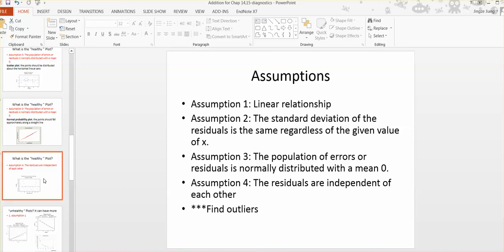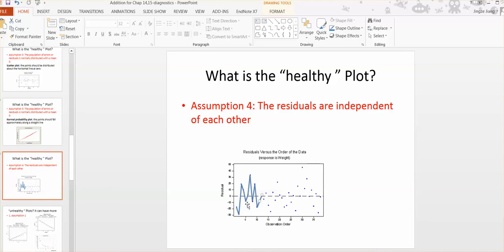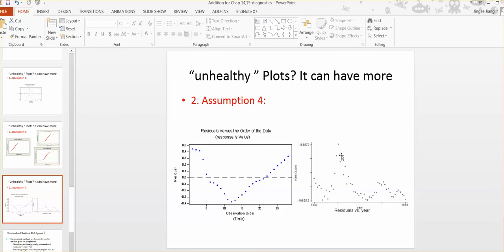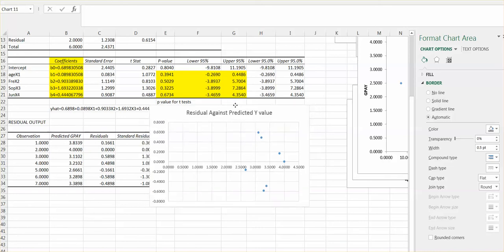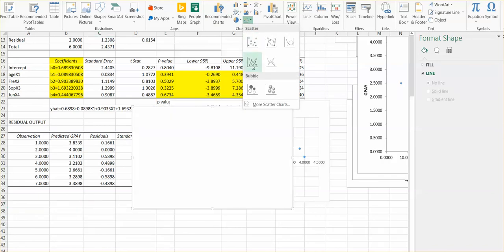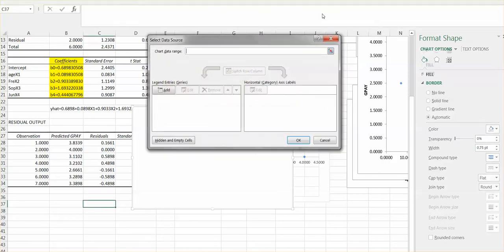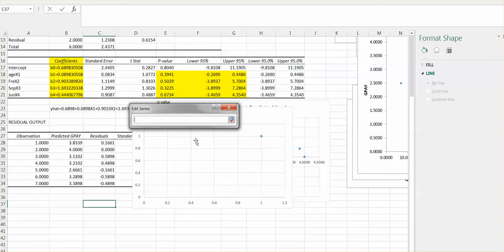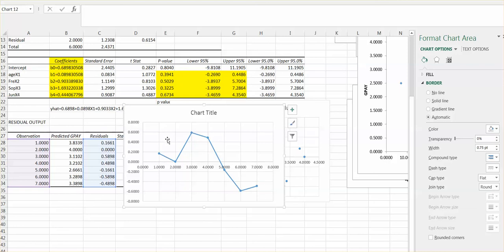How to create residual against order plot to examine assumption 4